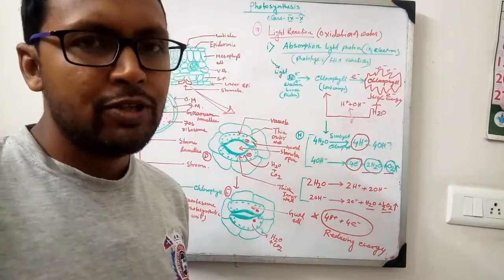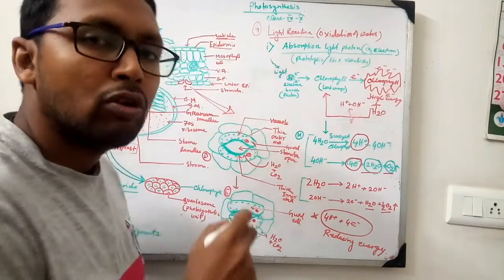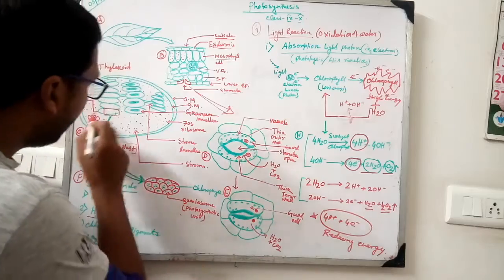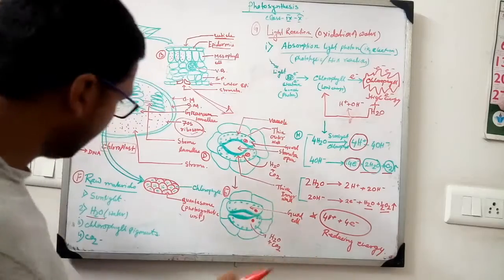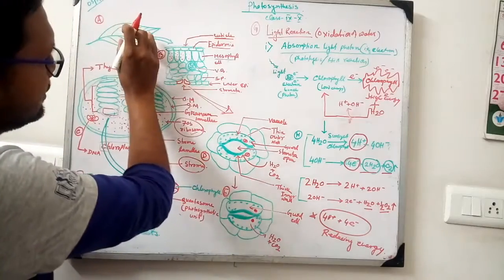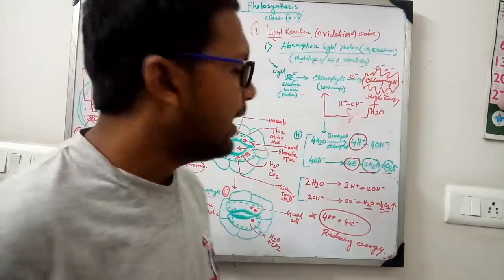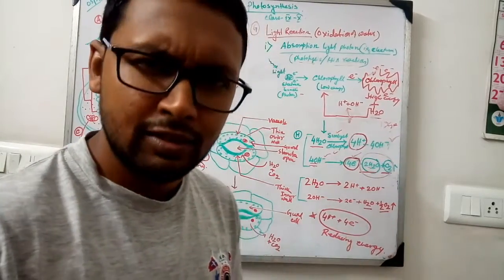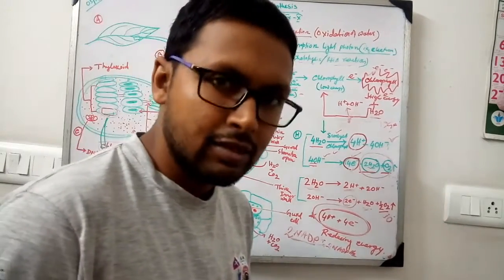Class-X Photosynthesis light reaction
Grana,stroma,Thylakoids,quantasome,photolysis,light reaction, Hill reaction